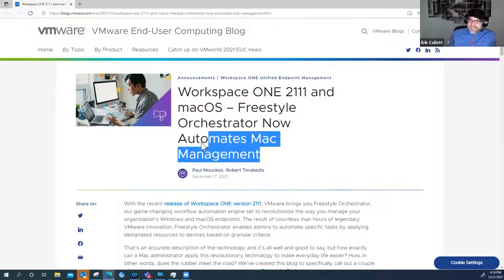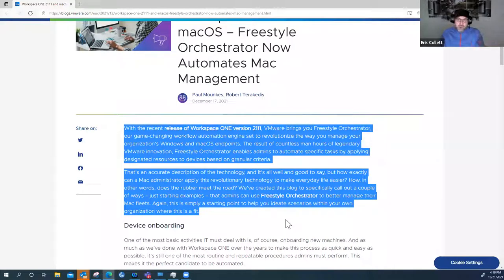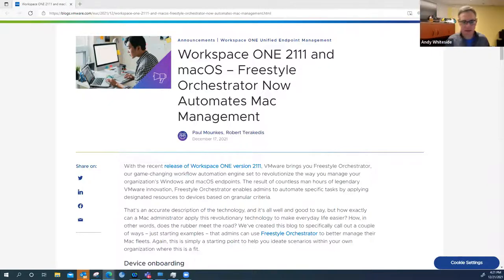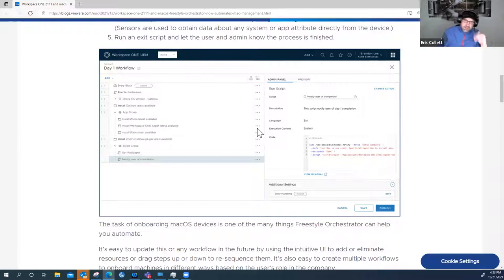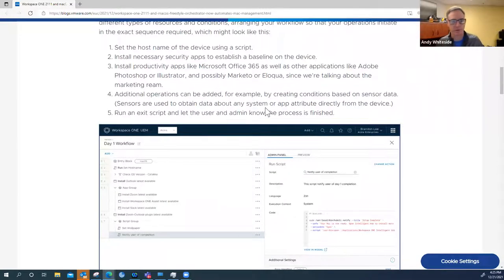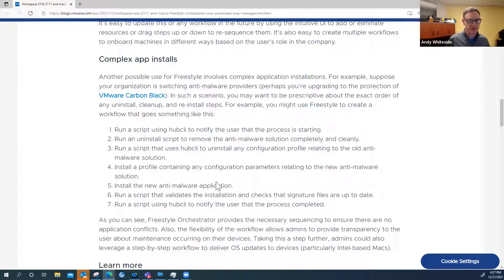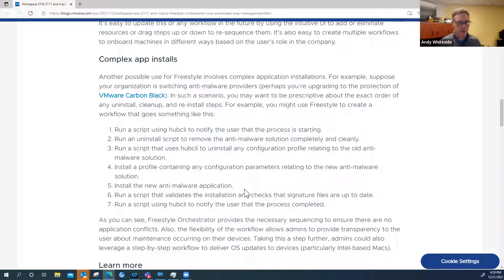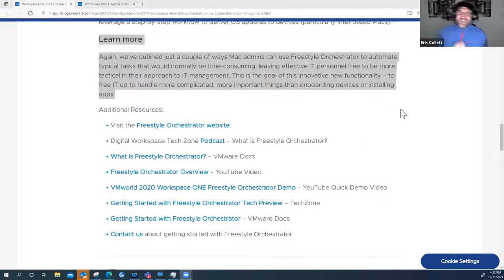Episode 21:VMware On The Horizon: Freestyle Orchestrator Now Automates Mac Management -December 2021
With the recent release of Workspace ONE version 2111, VMware brings you Freestyle Orchestrator, our game-changing workflow automation engine set to revolutionize the way you manage your organization’s Windows and macOS endpoints. The result of countless man hours of legendary VMware innovation, Freestyle Orchestrator enables admins to automate specific tasks by applying designated resources to devices based on granular criteria.

That’s an accurate description of the technology, and it’s all well and good to say, but how exactly can a Mac administrator apply this revolutionary technology to make everyday life easier? How, in other words, does the rubber meet the road? We’ve created this blog to specifically call out a couple of ways – just starting examples – that admins can use Freestyle Orchestrator to better manage their Mac fleets. Again, this is simply a starting point to help you ideate scenarios within your own organization where this is a fit.

Host: Andy Whiteside
Co-host: Erik Collett